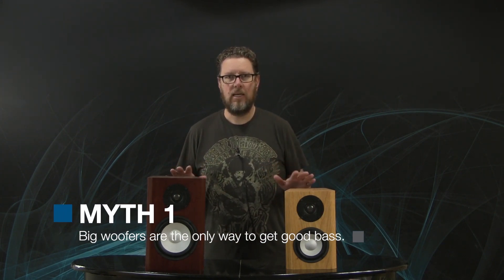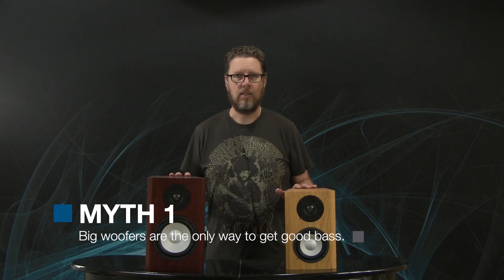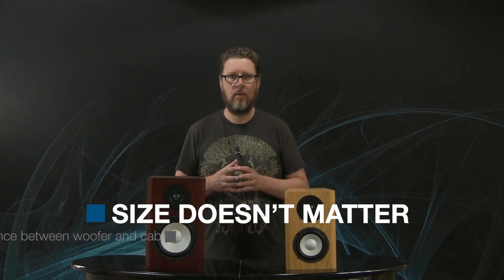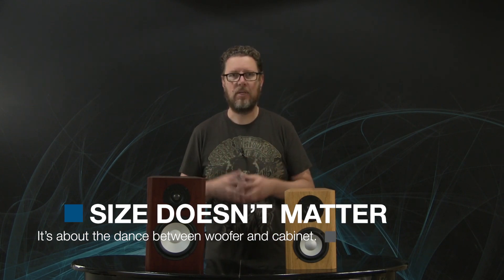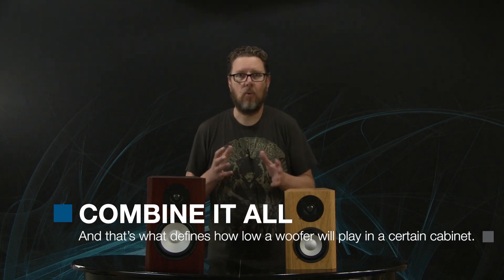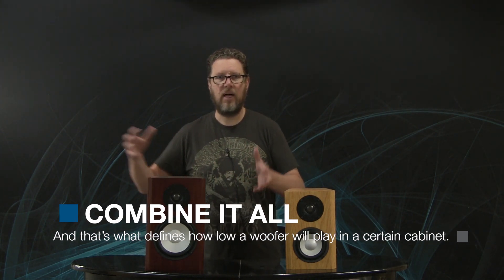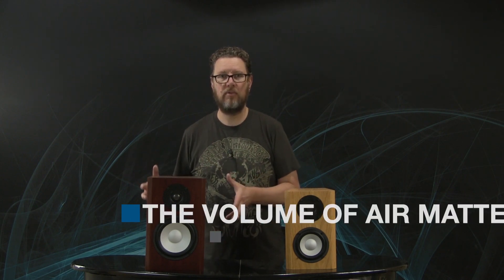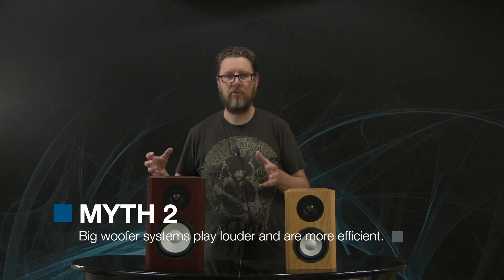Debunking Audio Myths, Misunderstandings and Misnomers: Part One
Audio myths abound: it's astonishing all the misinformation we hear.  Today we begin an intermittent series aimed at helping you separate audio myth from fact.  Whether you're interested in picking out new speakers or just wowing your friends with your in-depth knowledge, you'll find something interesting to listen for in this video.

00:00 Audio Myths
01:05 Myth-1 Woofer size doesn't matter
04:47 Myth-2 Big woofers sound louder
05:30 Myth-3 More woofers more bass

Questions?